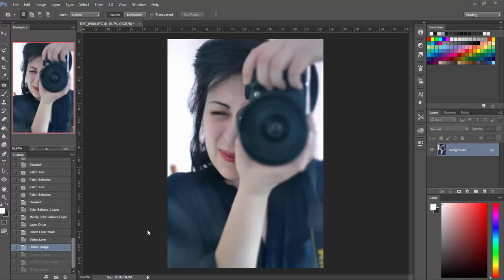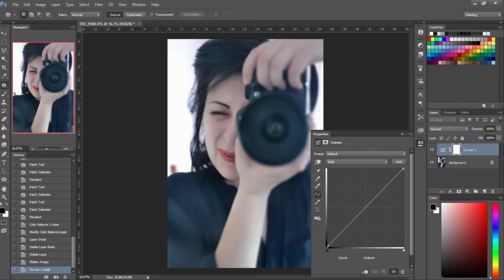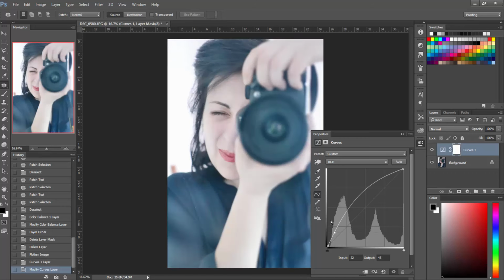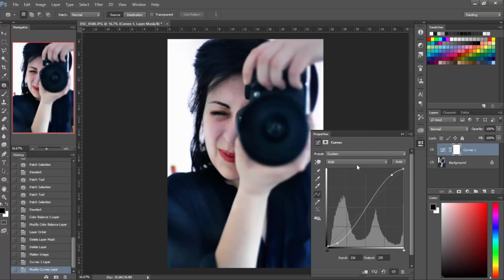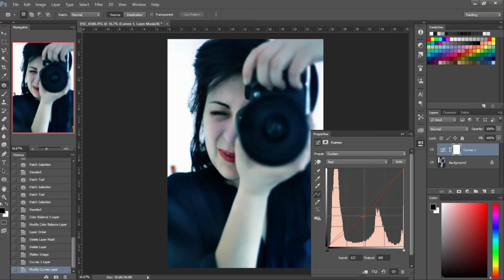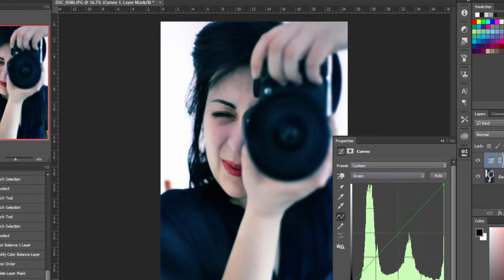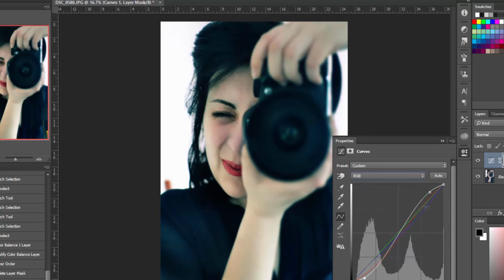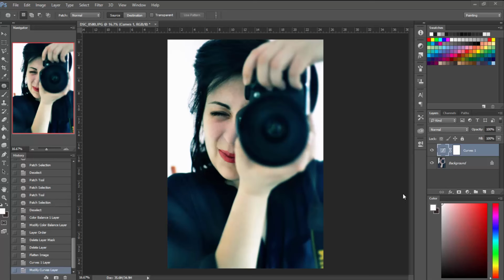How to edit a picture in Photoshop - CURVES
I'm using Photoshop CC, but this works for previous versions as well.